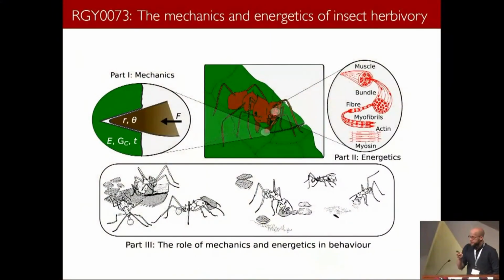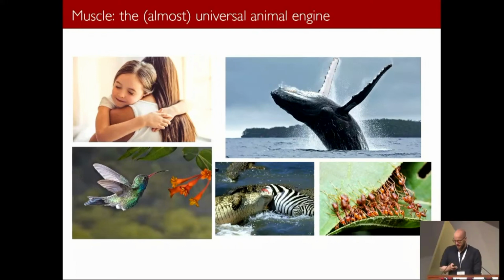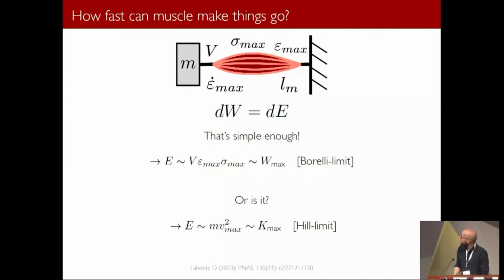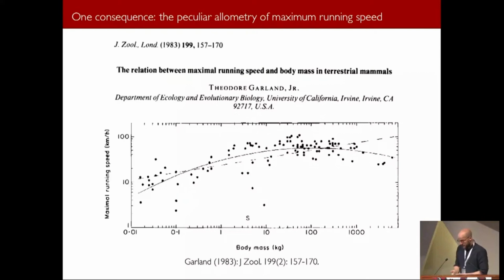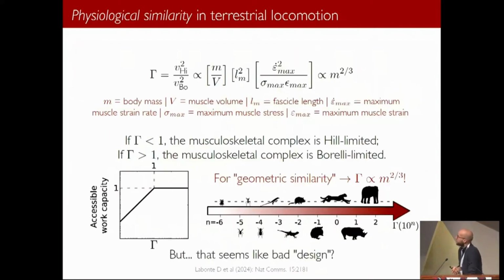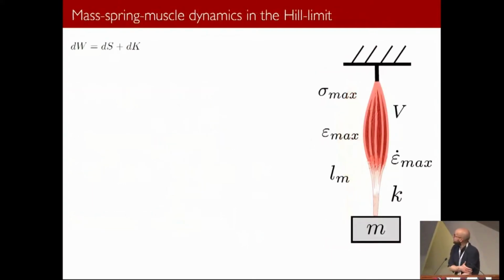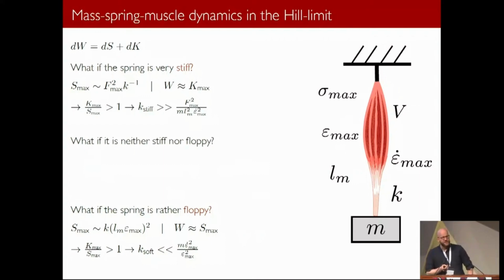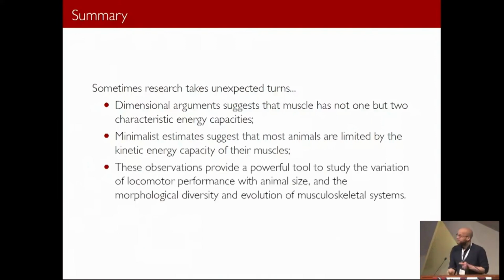ENERGY LANDSCAPES OF MUSCLE-TENDON DYNAMICS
Talk by David Labonte,  Imperial College London, London, UK, at the 23rd HFSP Awardees Meeting (17-19 June 2024, Washington DC, USA)

Abstract
Muscle is the primary animal motor, and the physical limits to muscle mechanical output consequentially have important implications for the limits to locomotor performance. It is well established that the mechanical performance of muscle can be altered by the presence of elastic tendons that are mechanically in-series. Here, we study the effect of this in-series elasticity from a fundamental physical perspective, and show that the resulting dynamics are governed by three dimensionless numbers: the physiological similarity index, which quantifies the ratio between the maximum kinetic energy and work capacity of muscle; the reduced stiffness, which quantifies the ratio between tendon elastic energy capacity and muscle work capacity; and the Galantis-Woledge number, which quantifies the ratio between the muscle kinetic energy and the tendon elastic energy capacity. These three numbers define an energy landscape that delineates regions where the presence of the tendons enhances or reduces muscle mechanical output. The size of the region where tendons enhance mechanical output decreases with animal size, suggesting that muscle-tendon units need to be more tightly tuned in large animals; eventually, at some critical size, tendons seize to offer a benefit over direct actuation, and muscle performance can no longer be enhanced.